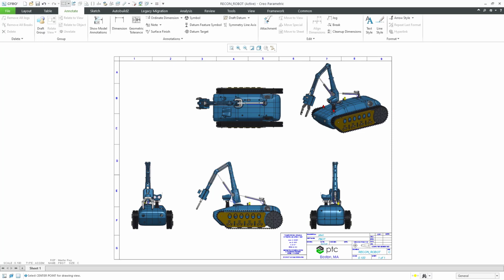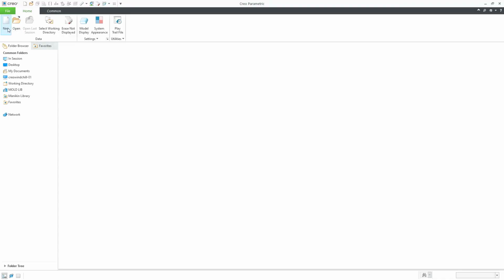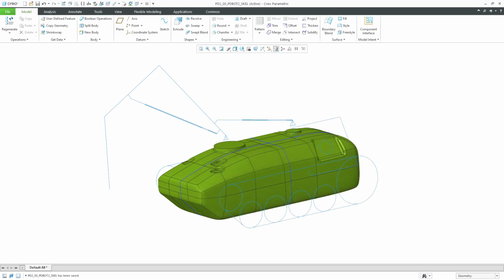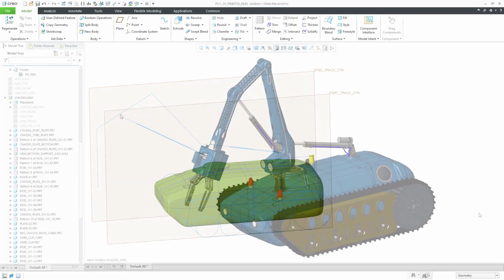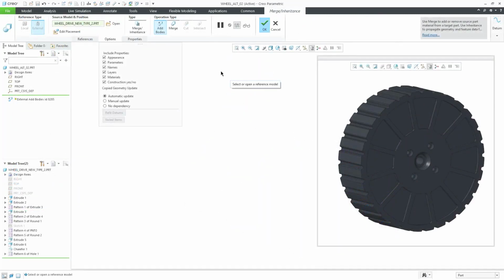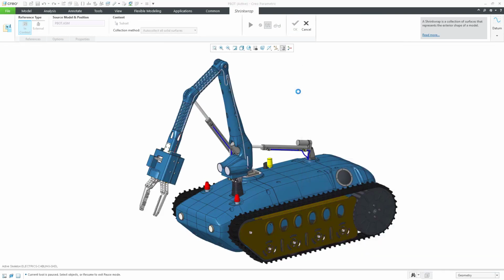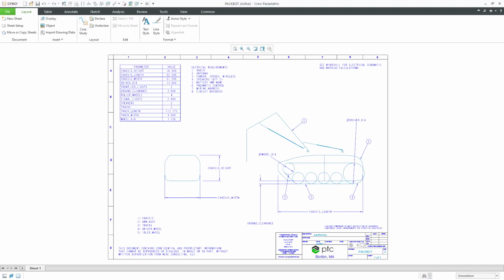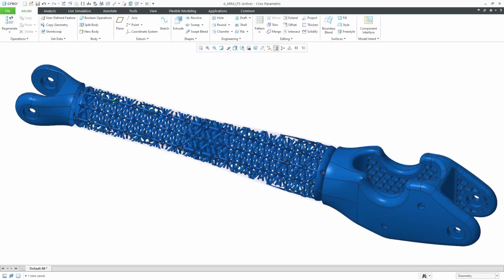Creo Montaj Tasarım Genel Bakış